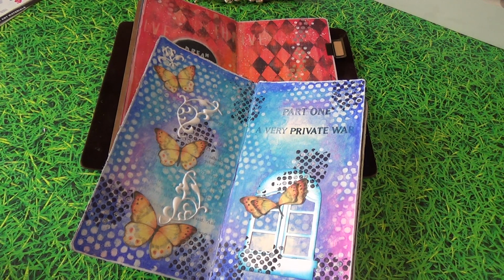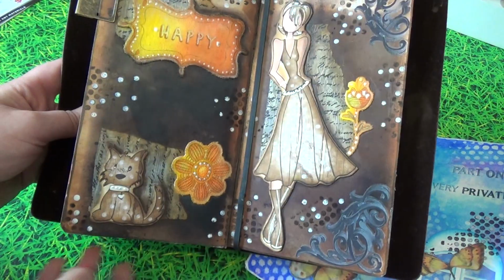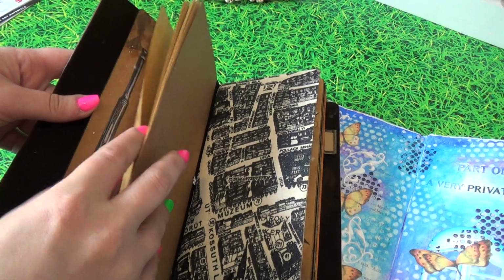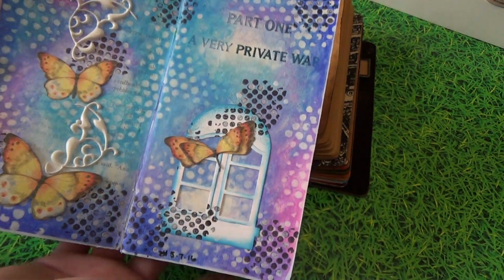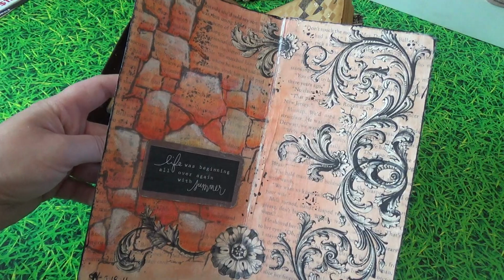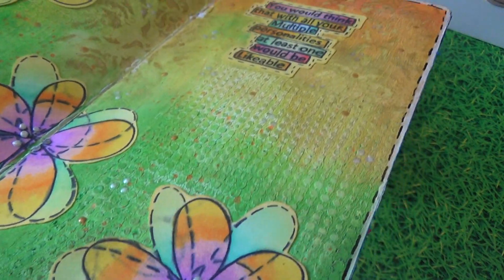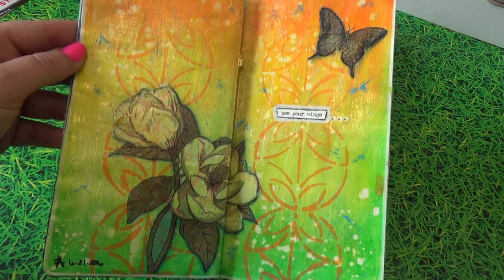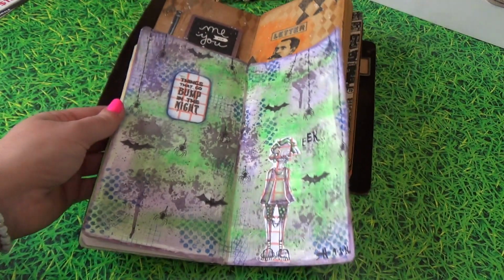Art Journal Flip Through ( Getting Personal )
I Love Art! & being able to express myself through it, everything from the Good days and even the Bad days ! From just playing with supplies and even giving color an attitude .Don't be afraid to get it down on the page! TFW and Big Crafty Cheers!
 Art Journal Flip Through Part #1:
Get Inspired with me on Instagram: @kristynitro
TFW & Crafty Cheers!